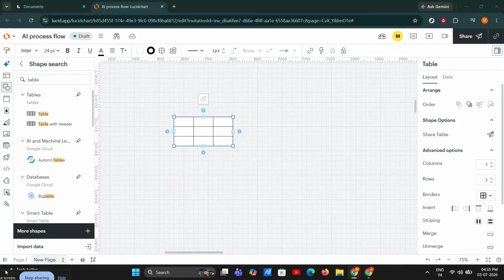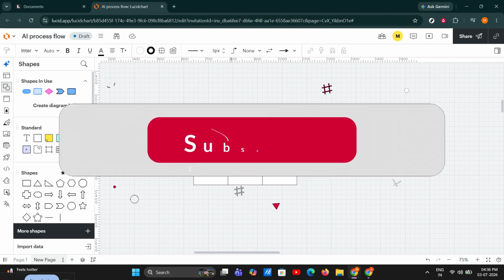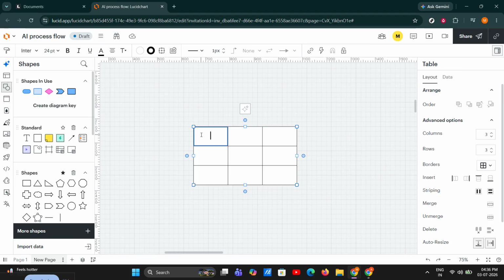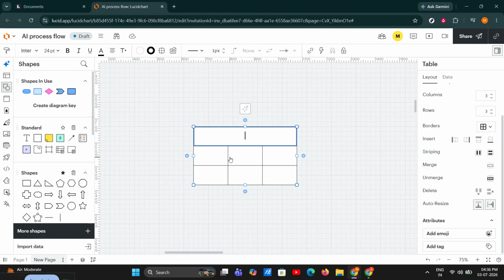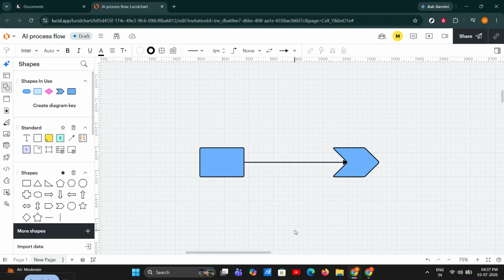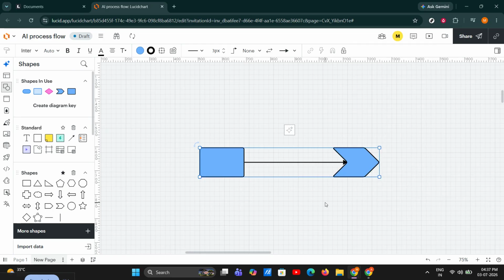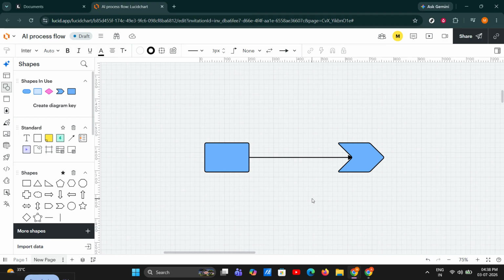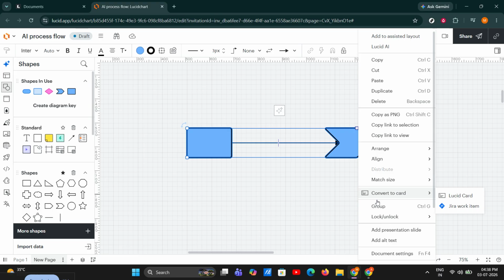How To Merge In Lucidchart (Easy Guide)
Learn how to merge in Lucidchart by combining table cells and grouping shapes for cleaner diagrams and faster editing.
This easy walkthrough shows the exact steps to merge cells, group objects, and organize your Lucidchart workspace efficiently.

🕚Timestamps:
0:00 Intro
0:19 How To Merge Table Cells
1:03 How To Merge Shapes In Lucidchart
1:48 Grouping Tips And Undo Options

✍️What You'll Learn In This Video:
• How To Merge Table Cells In Lucidchart
• How To Group Multiple Shapes In Lucidchart
• How To Use The Merge Button In Table Formatting
• How To Select Contiguous Cell Ranges With Shift
• How To Use Group And Ungroup For Better Diagram Editing
• How To Merge Shapes With Keyboard Shortcuts
• How To Keep Lucidchart Diagrams Organized
• How To Choose Between Merging Cells And Grouping Objects

💡Pro Tips For Merging In Lucidchart:
• Use Shift Click To Select Exactly The Cells Or Shapes You Need
• Group Related Objects Before Moving Them To Keep Layouts Aligned
• Remember That Shapes Are Grouped, Not Physically Welded, In Lucidchart
• Use Ungroup When You Need To Edit Individual Elements Again
• Merged Table Cells Work Best For Headers And Larger Label Areas